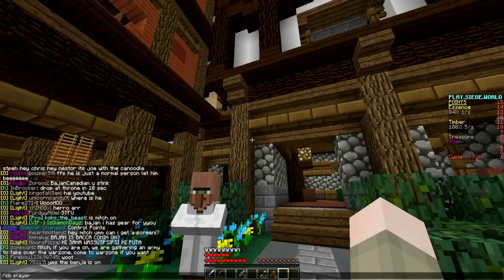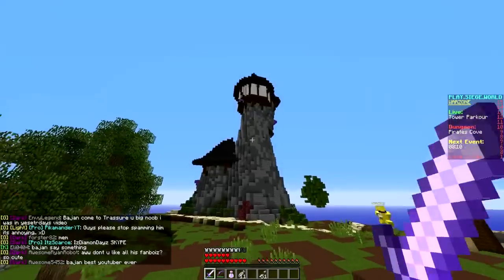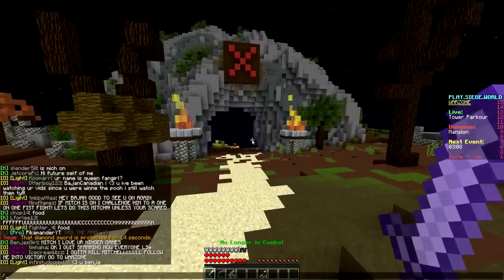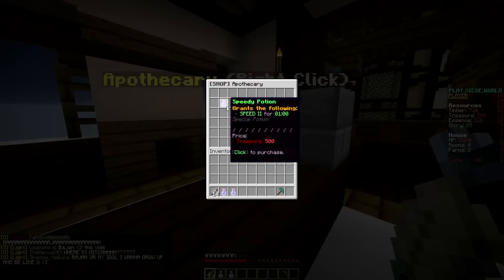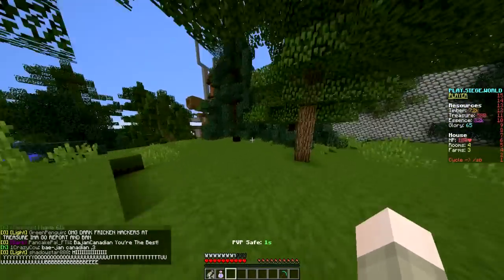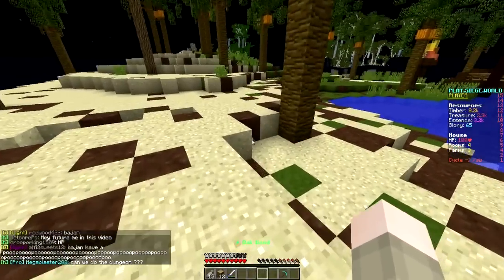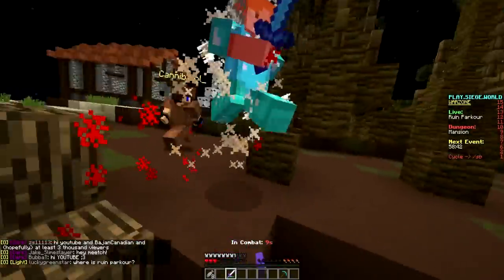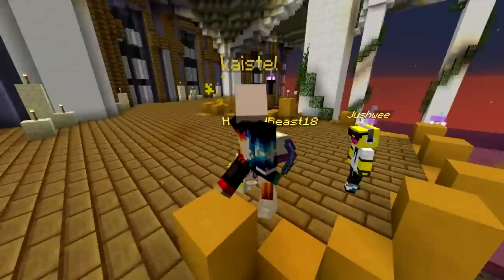Minecraft Siege World: IT'S A MASSACRE | S2E4 | Clash of Clans + Factions Minecraft!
Clash of Clans + Minecraft Factions = Siege World!
SERVER INFO!